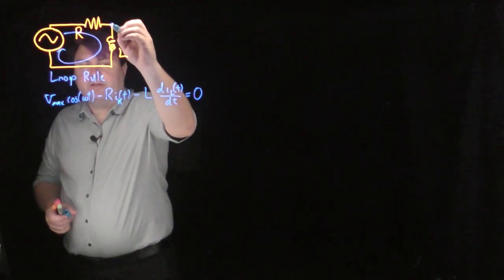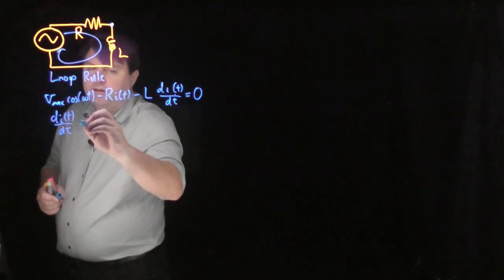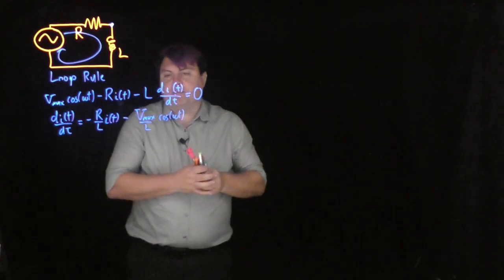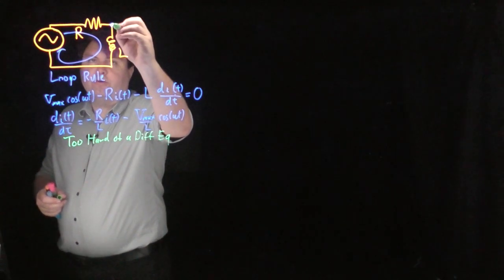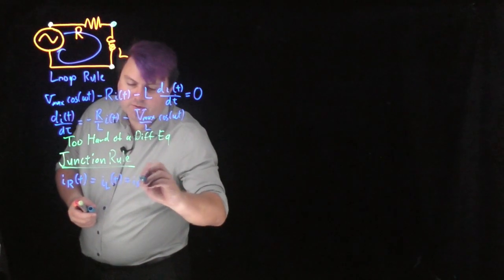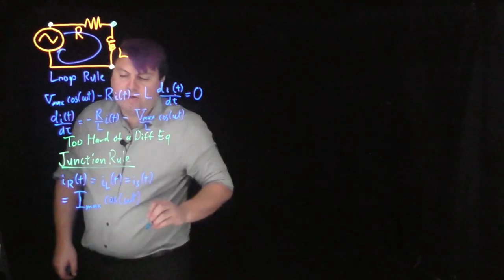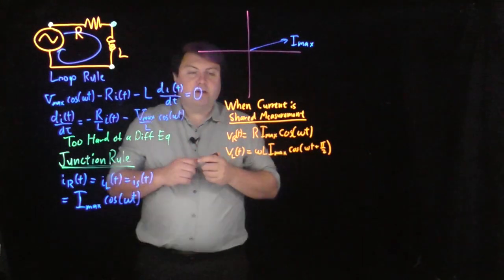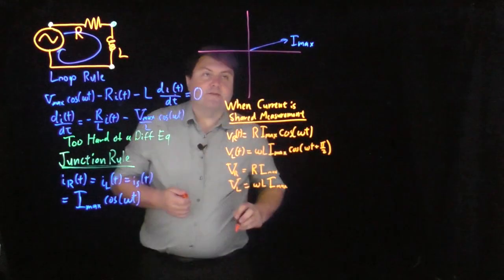AC Circuits - RL Series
A Resistor and Inductor are connected in series to an AC source. This introduces how phasor analysis is used to combine different elements to find phase angles between Voltage and Current. Impedance of an RL circuit is looked at.